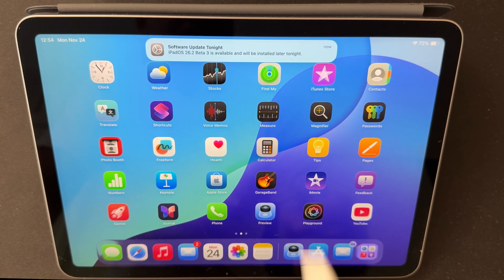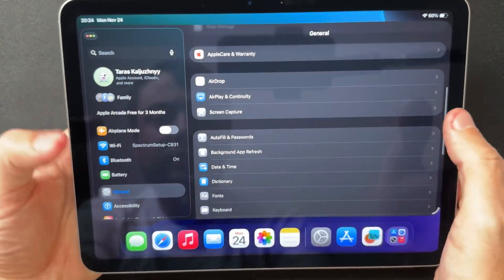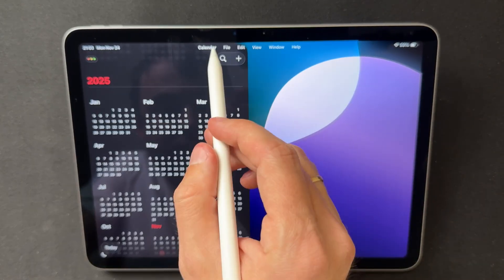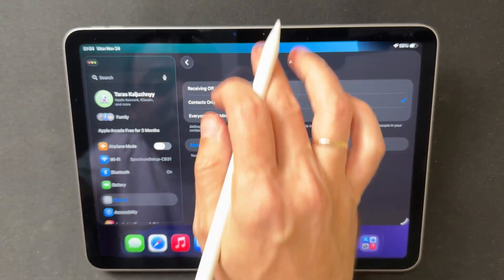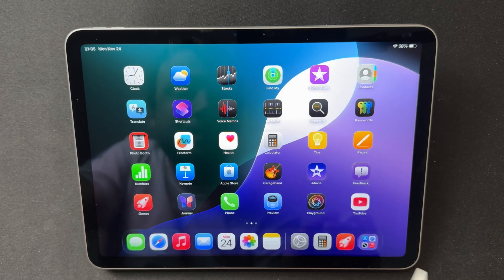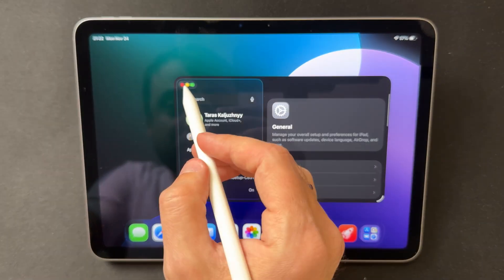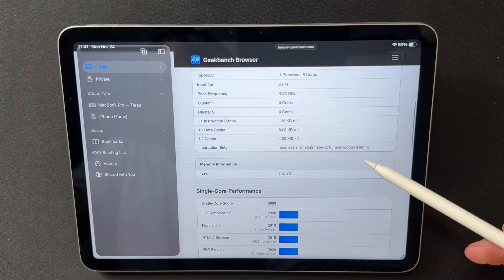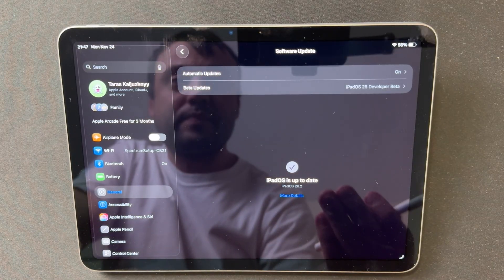iPadOS 26.2 Beta 3 Changes You Need to See!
iPadOS 26.2 beta 3 is here, and it brings more polish, smoother animations, and a noticeably more stable experience across supported iPads 🔥📱

In this video, we break down everything you need to know: update size, device compatibility, build number changes, new features, performance, heat tests, battery results, storage behavior, and early benchmark numbers ⚡️🔍

We’ll also look at real-world feedback from users and testers — what’s improved, what’s still broken, and whether beta 3 finally feels ready for everyday use. If you're deciding whether to install this update on your main iPad, this breakdown will help you make the right choice 💡🚀